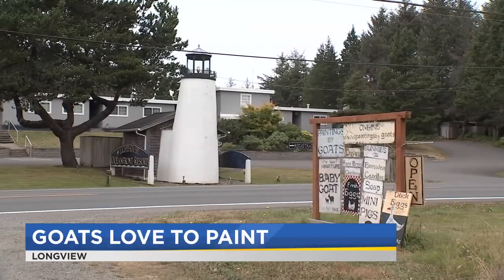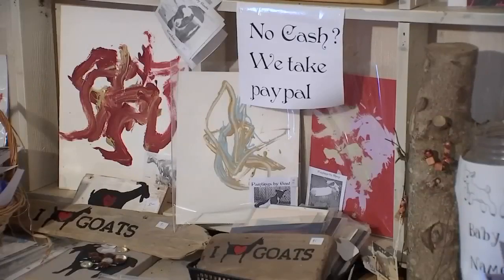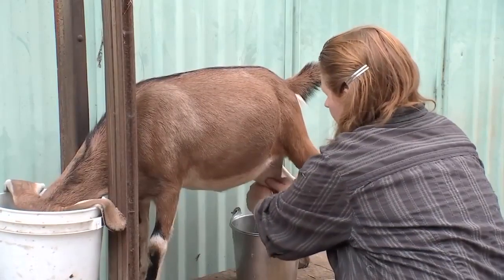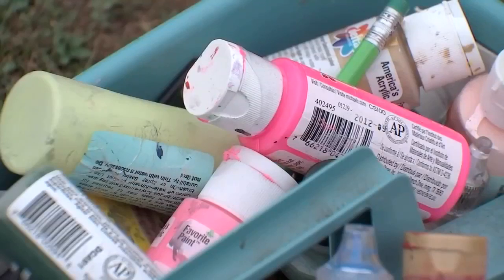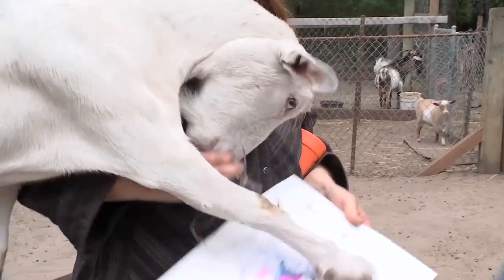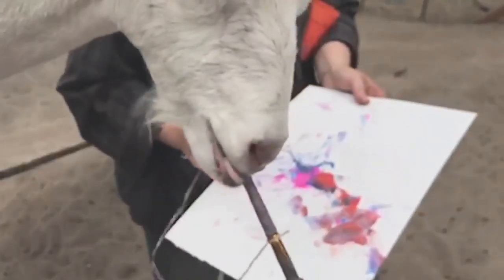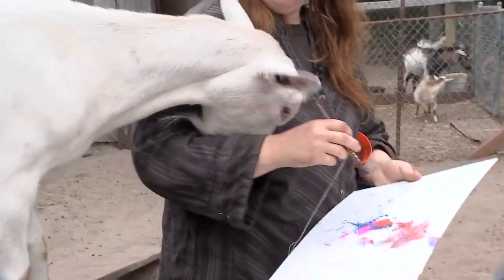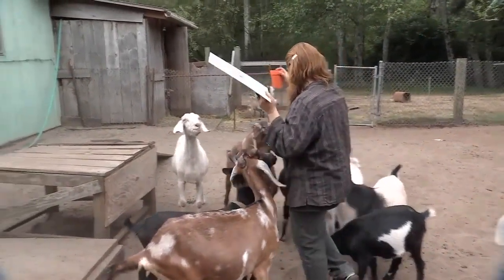Vincent van Goat? Artists teach animals to paint at Washington coast farm